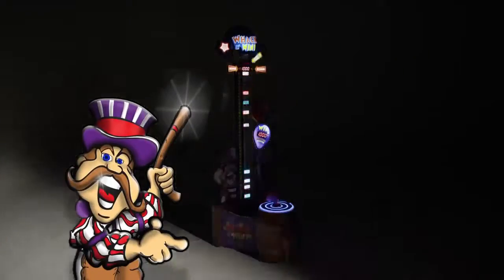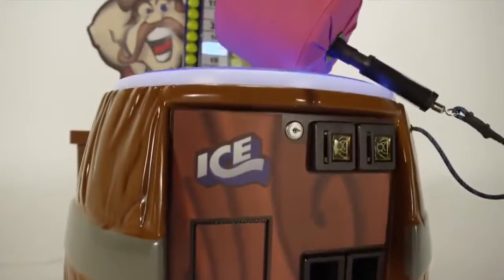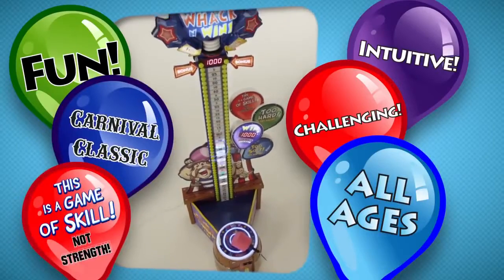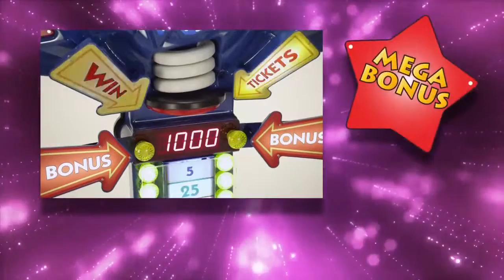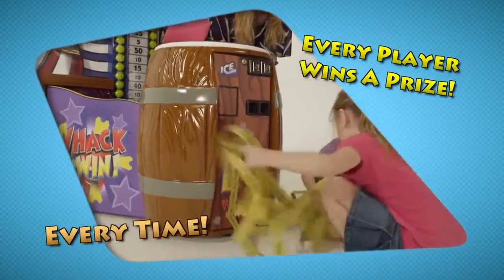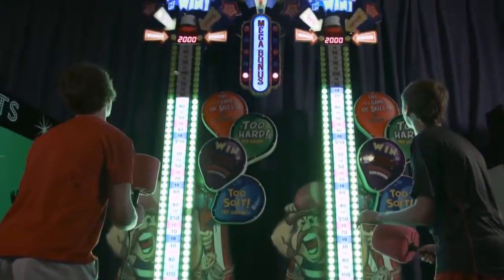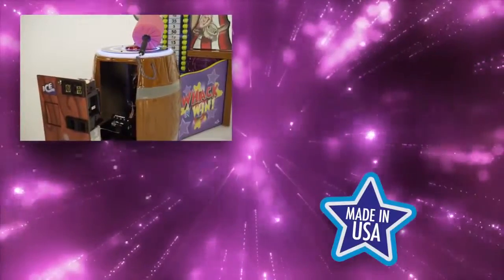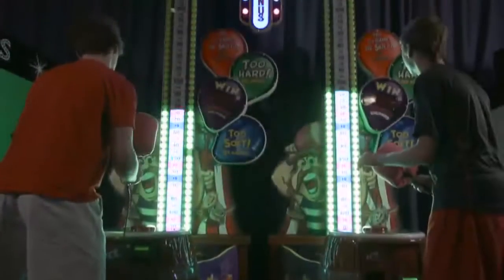Whack N Win Sega Amusements